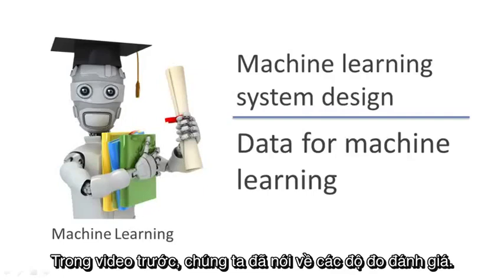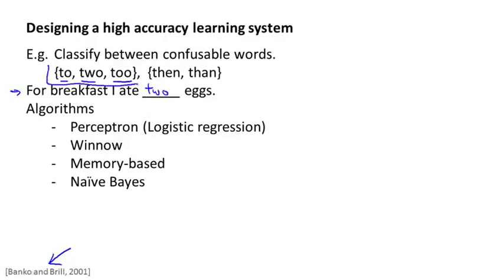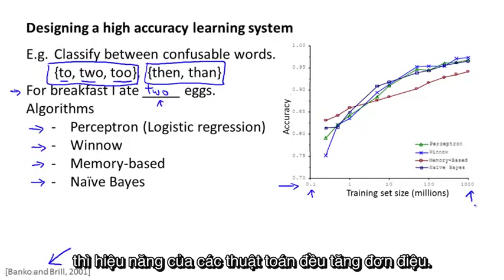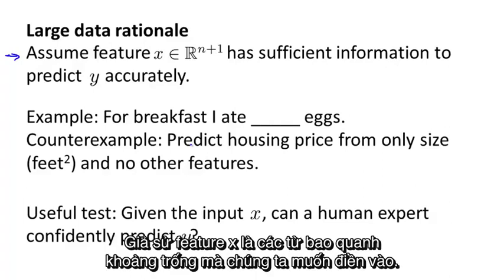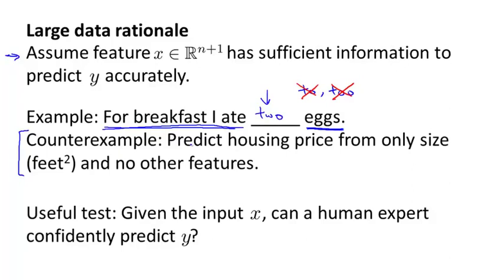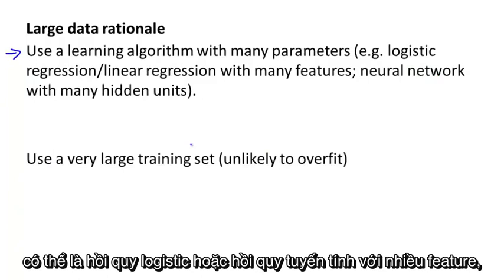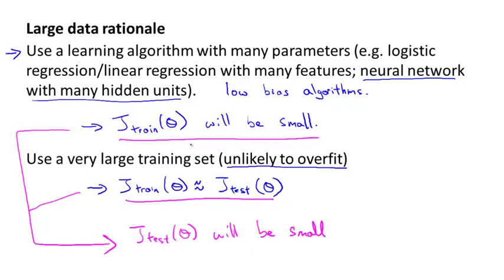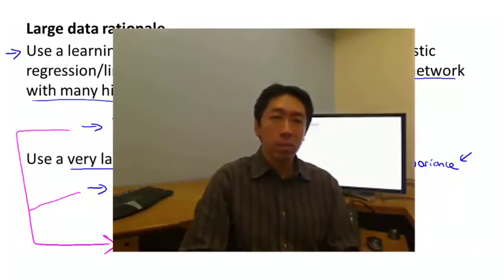[Vietsub] Andrew Ng - Bài 56: Vấn đề dữ liệu cho Machine Learning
- Vấn đề lựa chọn thêm dữ liệu cho bài toán Machine Learning
- Cách nhận biết có cần thêm dữ liệu cho thuật toán hay không